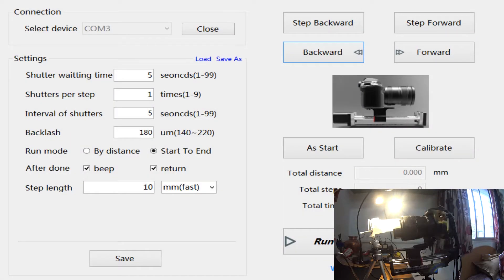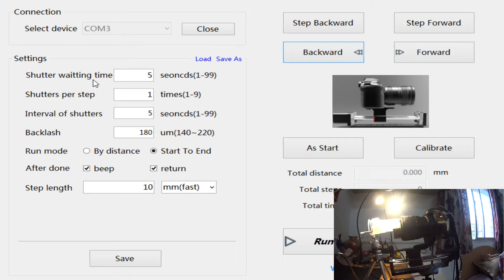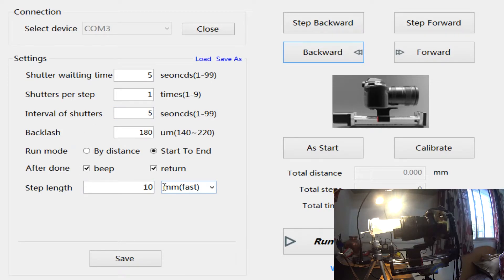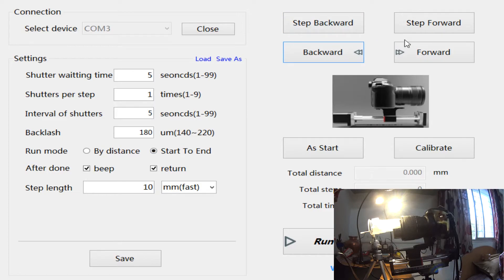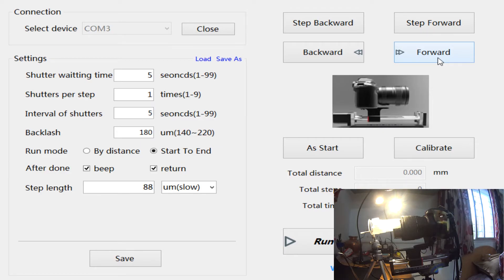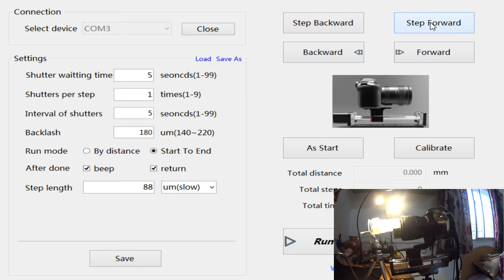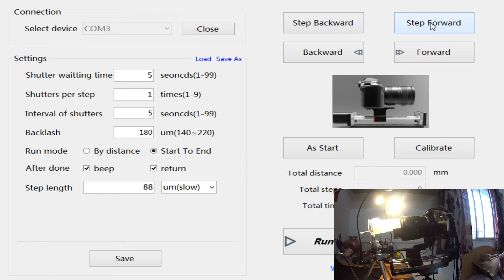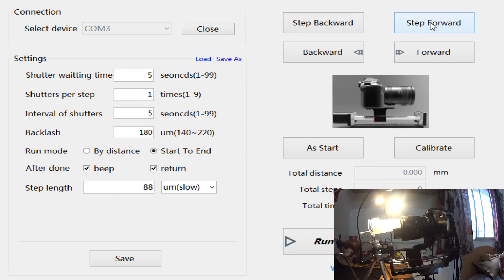Difference between Manual Rail and Automation Rail Part 3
In this video I introduce the software of the wemacro rail and how the software interacts with the rail.
Also I try to explain what goes behind the scene when doing a stack.
The rail that I have used is the wemacro rail.

Do note that where I say my setup is the first in India is incorrect. There are one or two other people who are using the same setup.